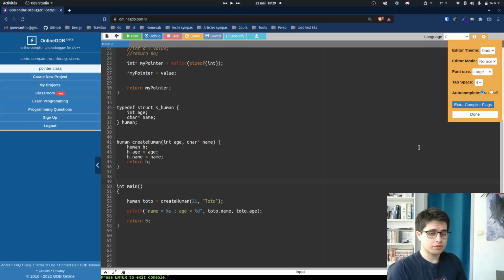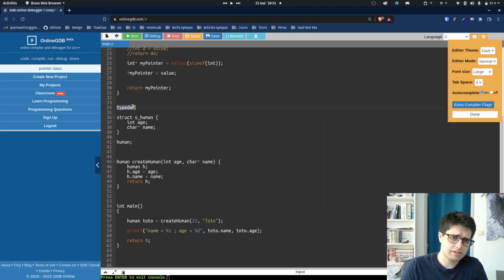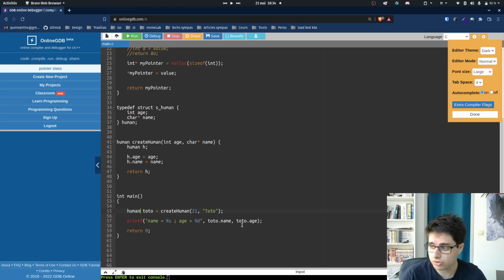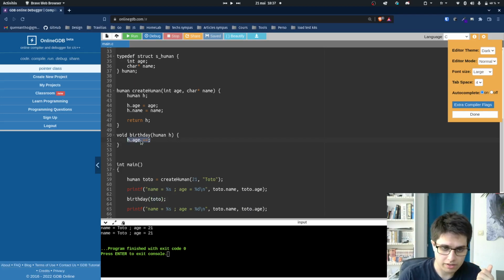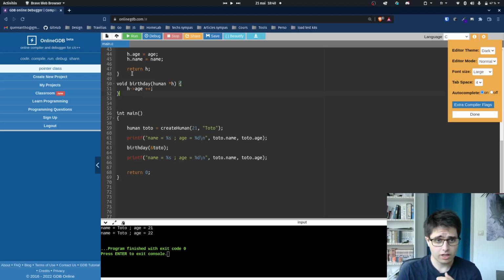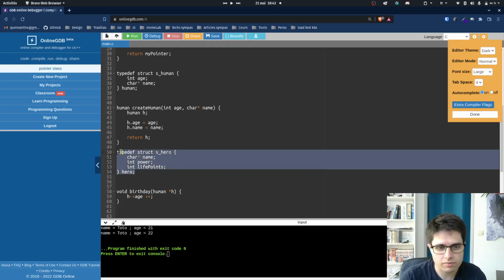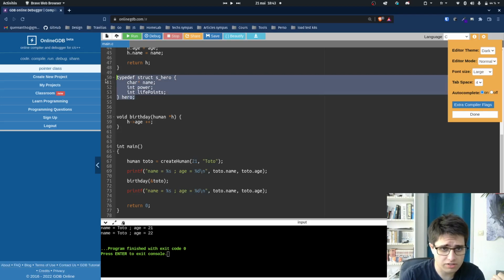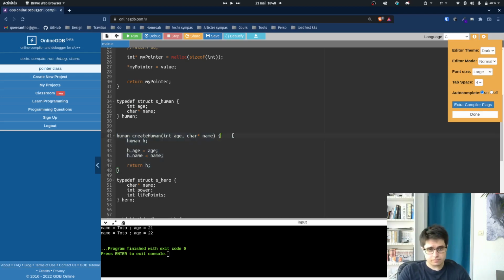MOOC C - Video 4 - Structures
In this video, you will learn what is a structure (struct), and how to manipulate this in c.
Exercices are available in the pinned commentary